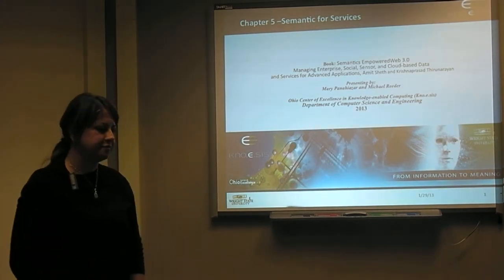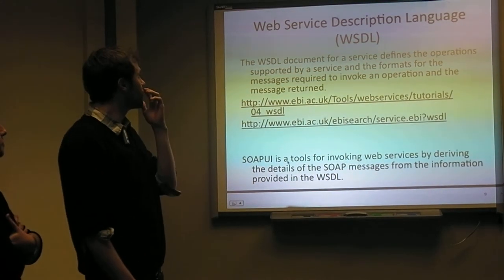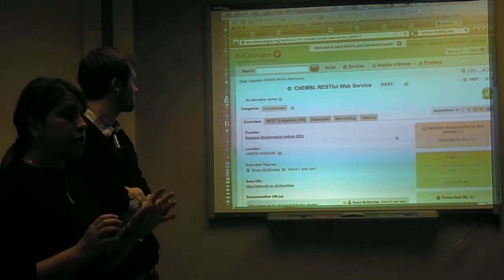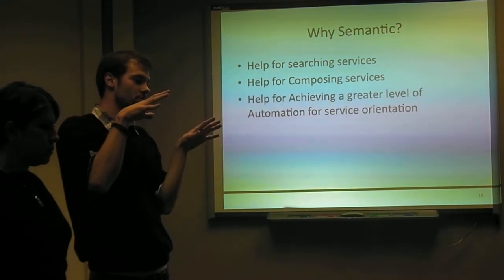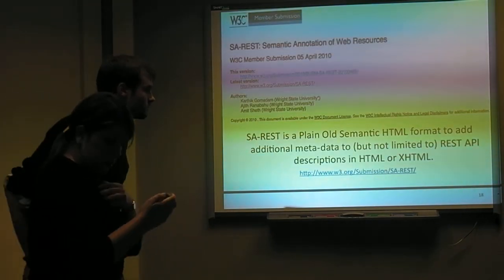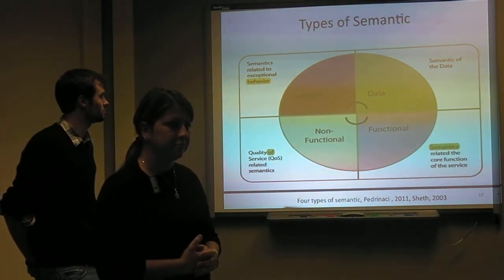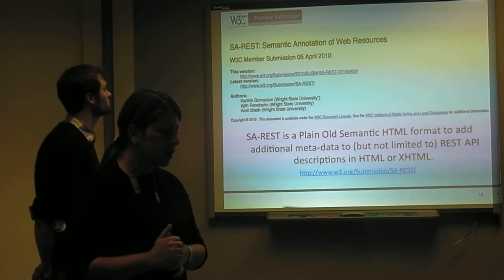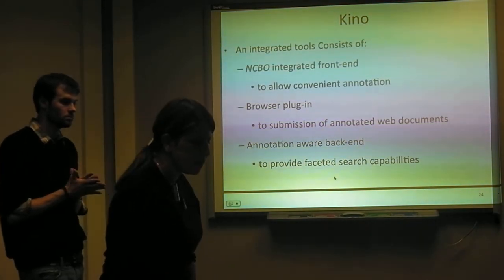Web 3.0 Class 7: Semantics for Services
Data semantics, functional semantics, non-functional semantics, execution semantics
SA-REST :  Semantics annotation for Web Services
Kino: Web based annotation tool for scientists
Semantics for web services
Reference: Chapter 5 of Semantics Empowered Web 3.0 Book